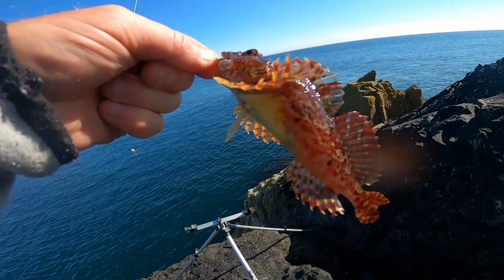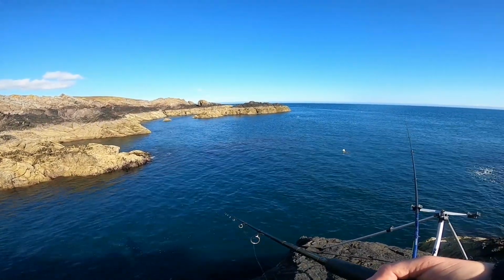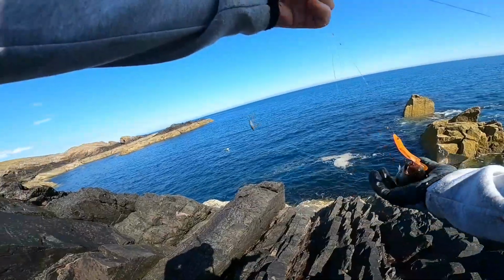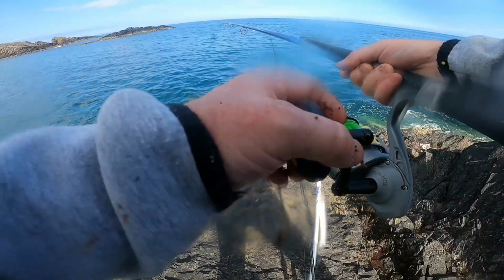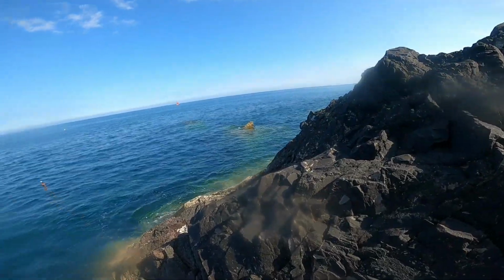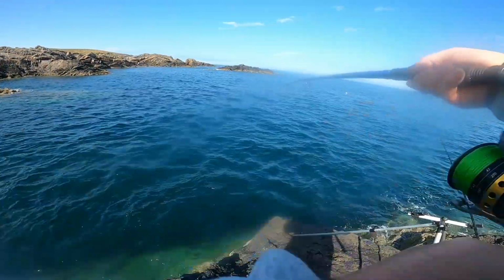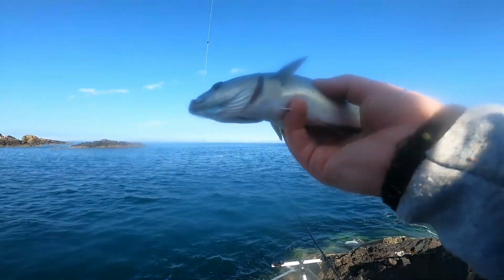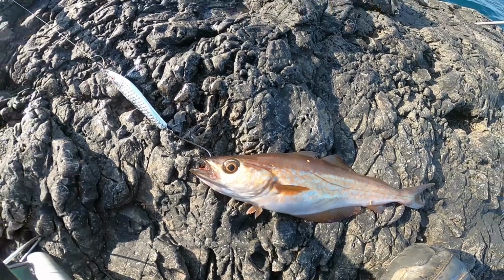A few fish at Eyemouth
Sea Angling at Eyemouth music by Scott Buckley